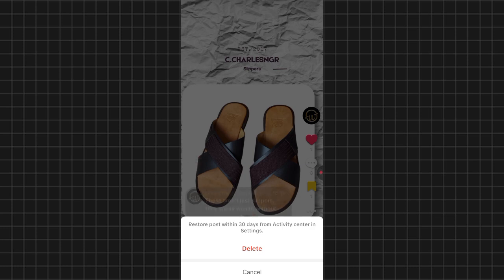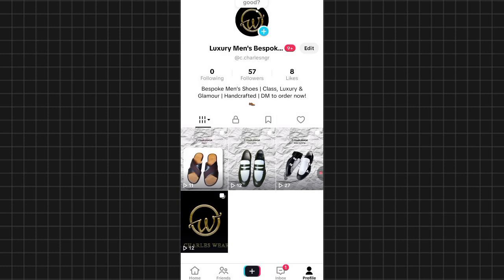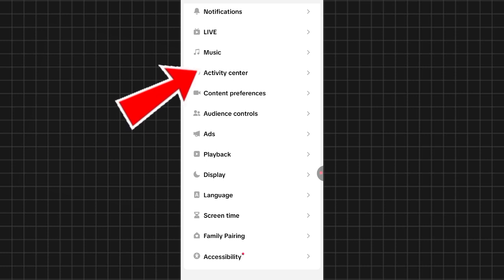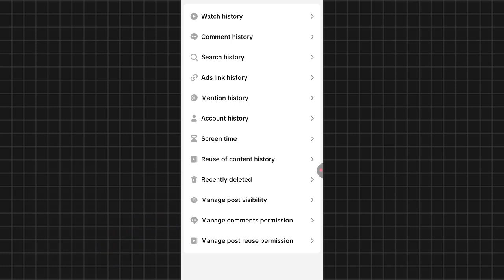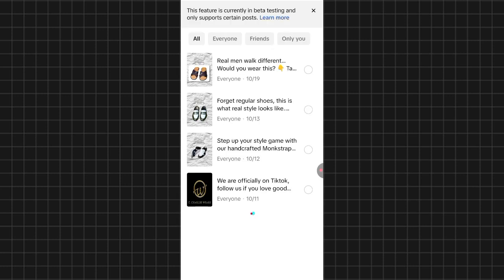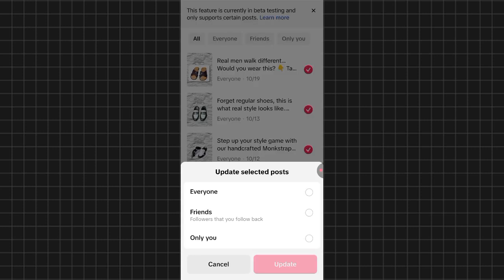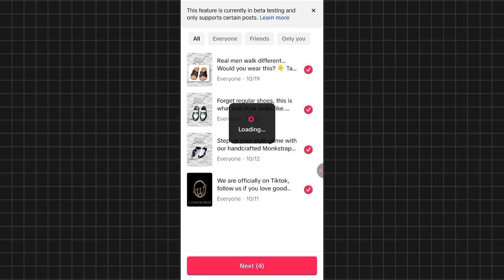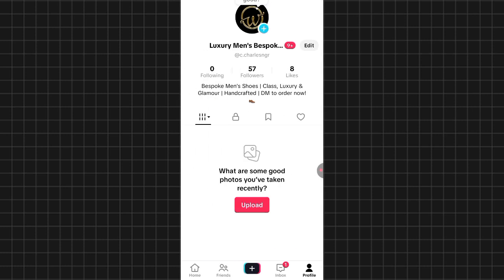How to Delete ALL TikTok Videos at Once (2025 Updated!)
Want to delete all your TikTok videos at once in 2025?

Whether you’re starting fresh or cleaning up your account, this step-by-step tutorial shows you the fastest way to remove all your TikTok posts — no stress, no confusion!

In this video, you'll learn:
✅ How to delete multiple TikTok videos
✅ Tips for managing your content efficiently
✅ What to do if you can't find the delete option